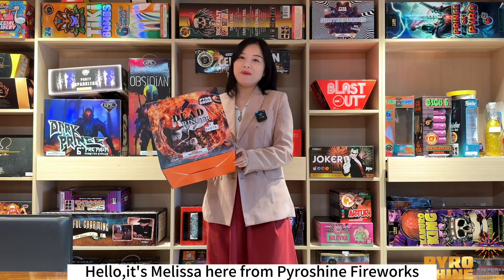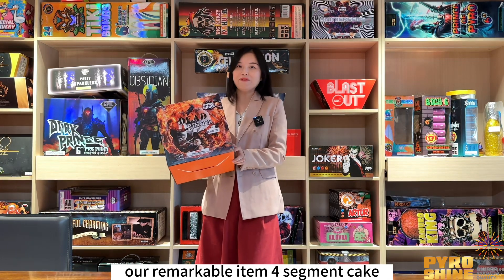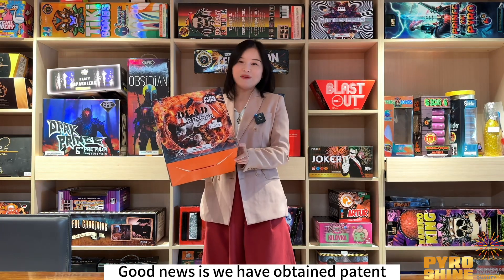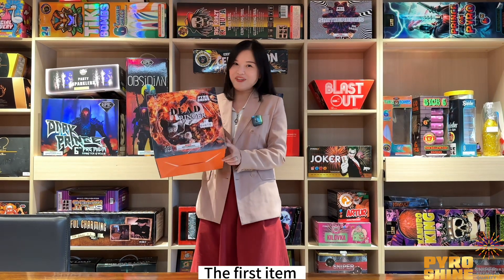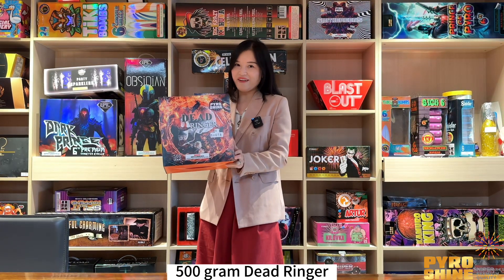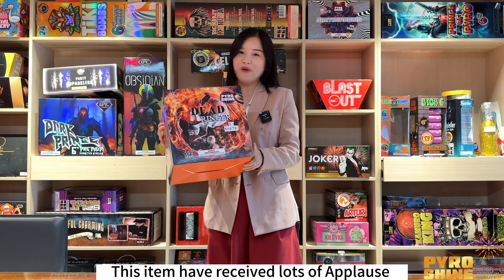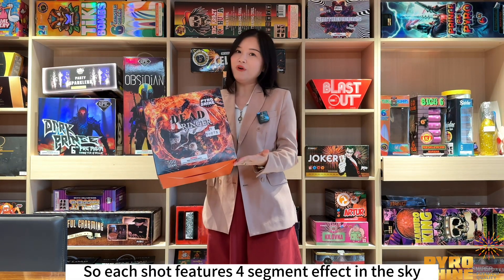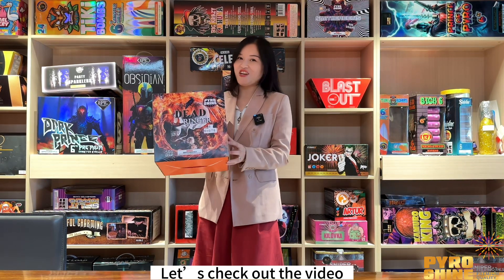Introduction our Innovative item 4 segment cakes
Pyroshine have obtained the patent certification for this 4 segment mold.